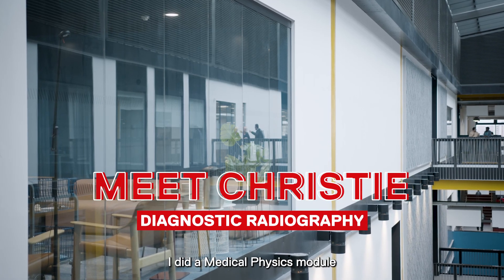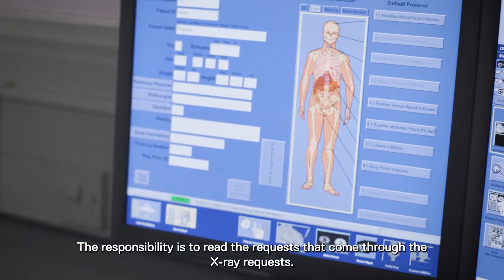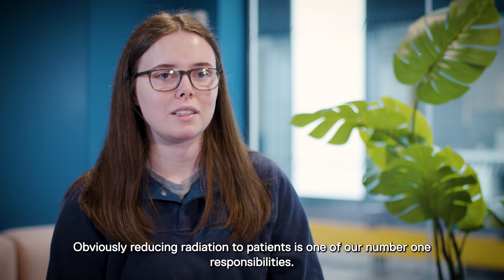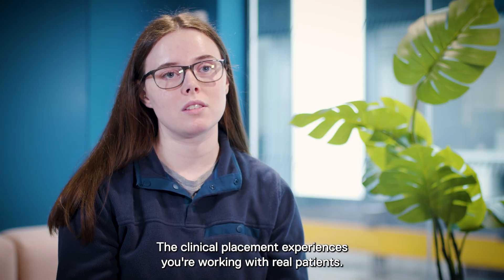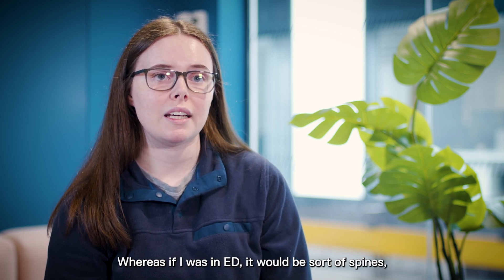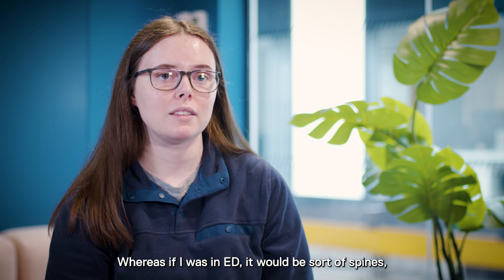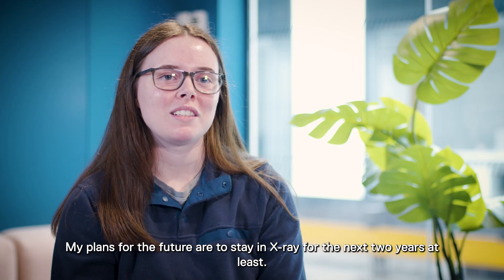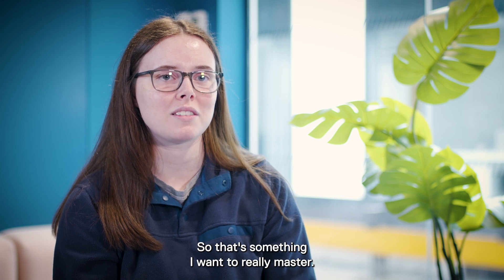Why study Diagnostic Radiography?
Find out more about what it’s like to study to become a Diagnostic Radiographer.